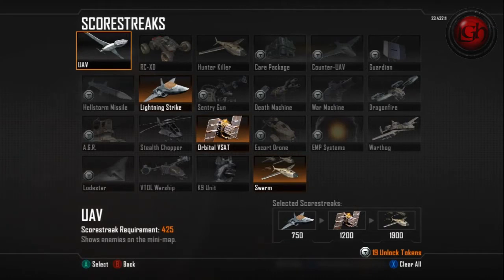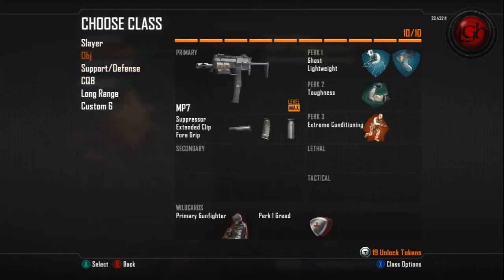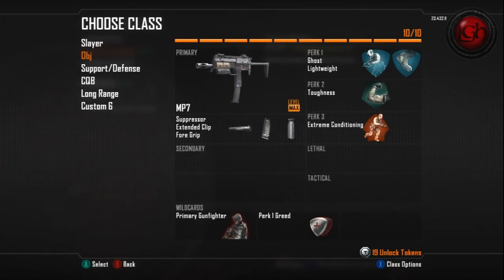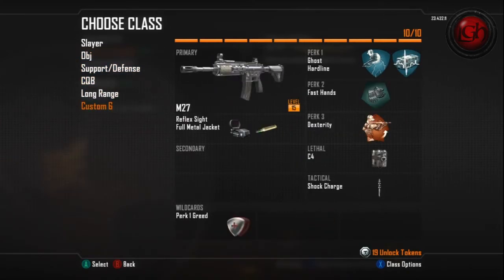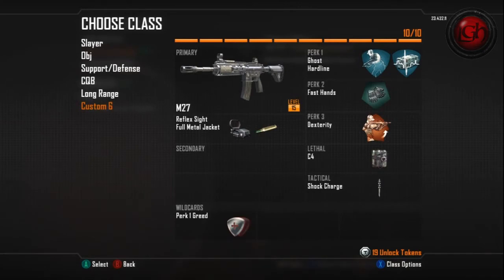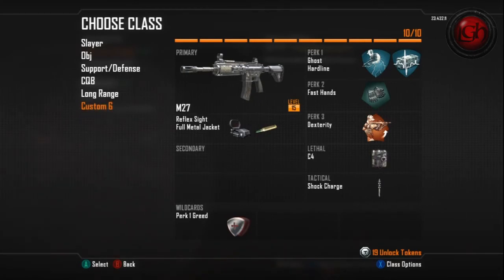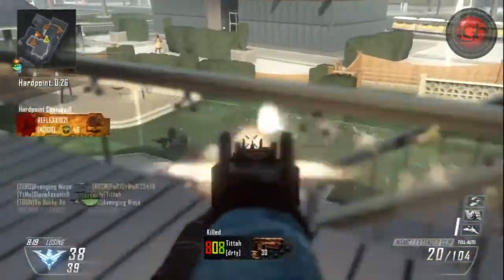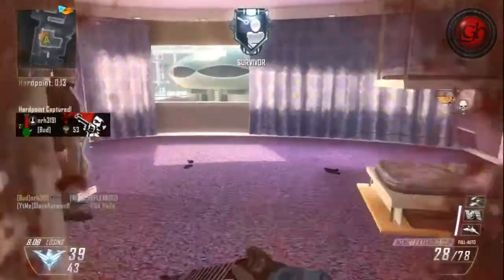Black Ops 2 | How to Get Your First Swarm | By SlaveAssassin11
Today we bring to you a Black Ops 2 Commentary by SlaveAssassin11 talking about how to get your first swarm!